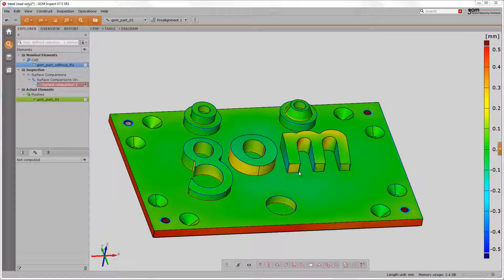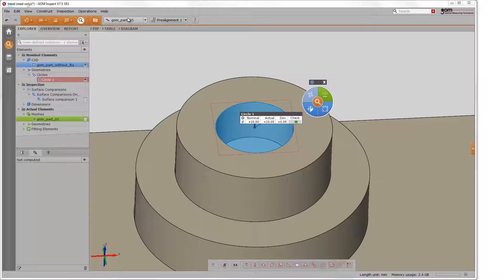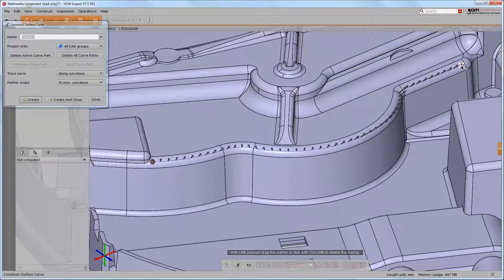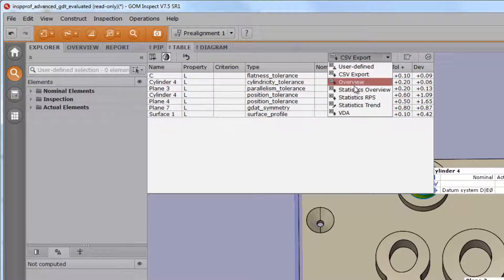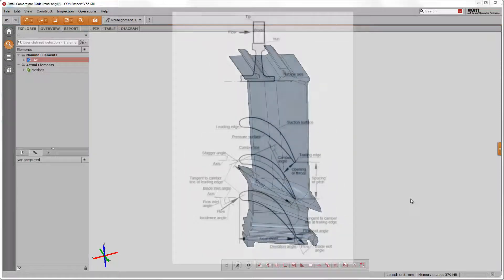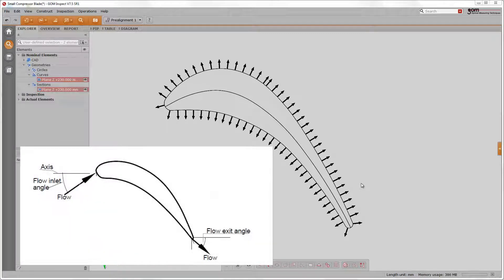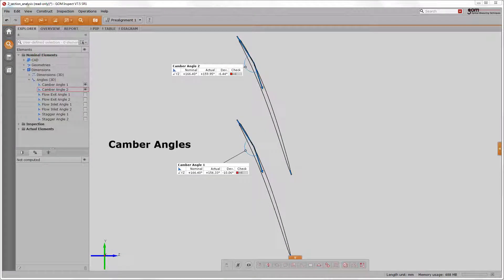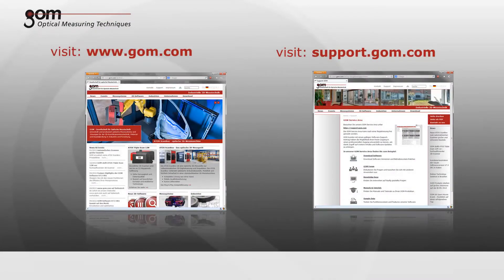Free GOM Inspect Software V7.5 Tutorial - Episode 3: Software Concepts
Episode 3: Software Concepts
The third episode of the GOM Inspect Training Tutorials introduces trend analysis, curve based inspection, tables and diagrams as well as blade inspection.

Chapter overview:
01 - Introduction
02 - Trend
03 - Curves
04 - Tables & Diagrams
05 - Blade Inspection

GOM Inspect is a free mesh processing and 3D inspection software for dimensional analysis of 3D point clouds from white light scanners, laser scanners, CTs and other sources.